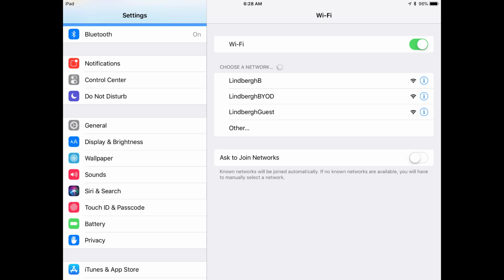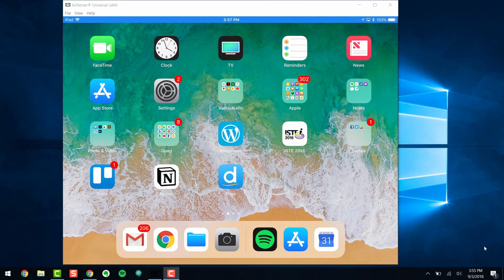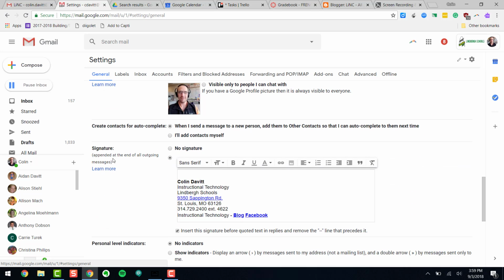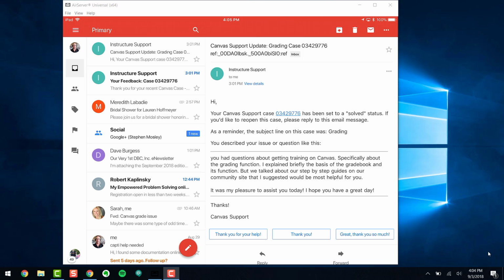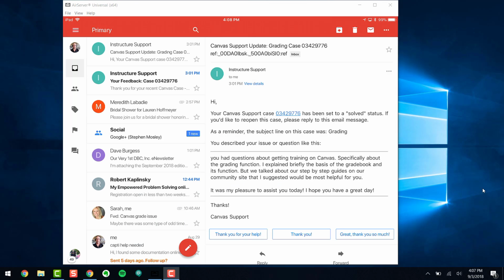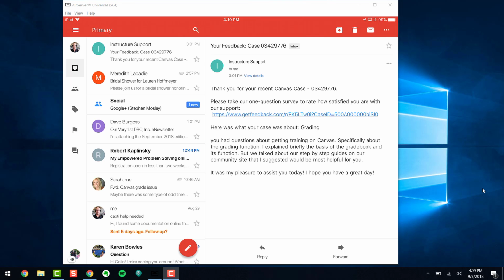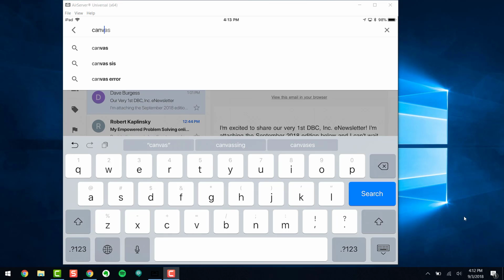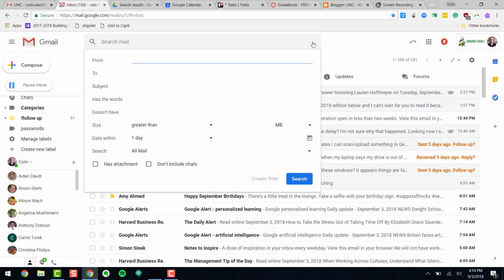Using Gmail - mobile and Chrome